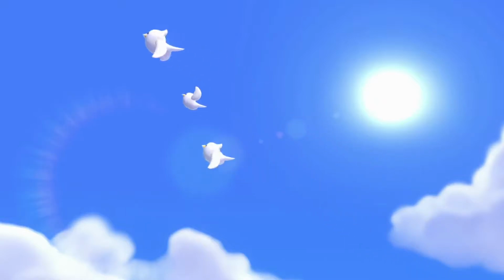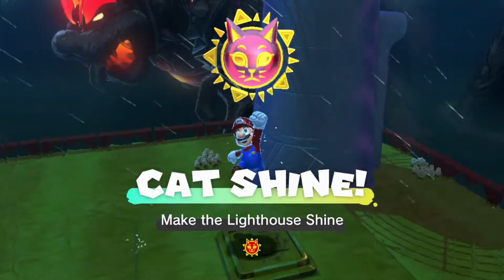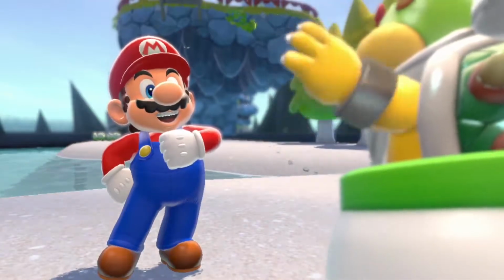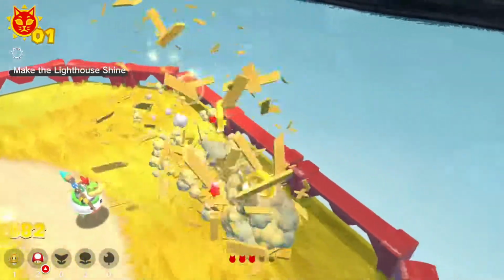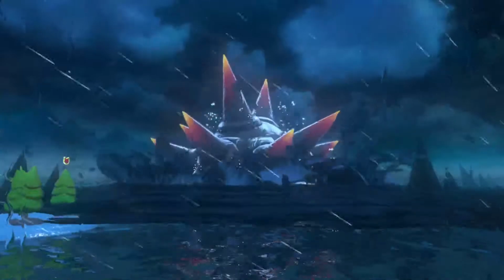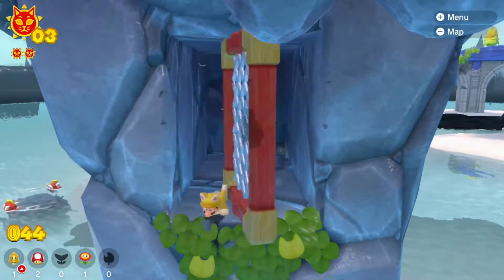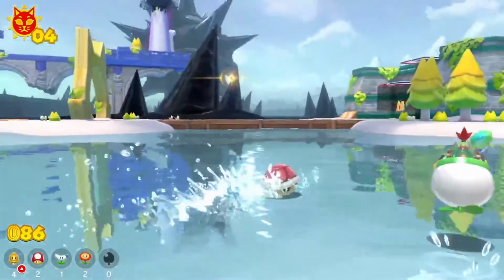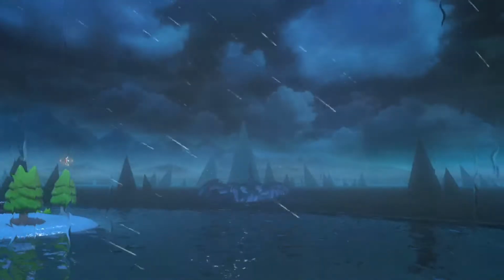Bowser's Fury #1 - New World, Similar Mechanics